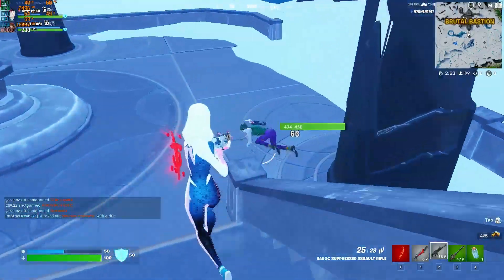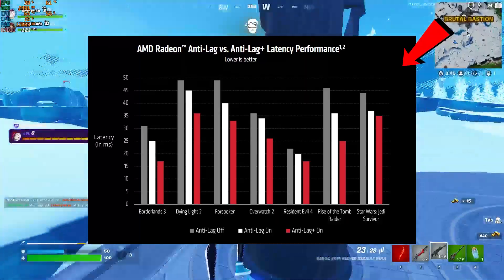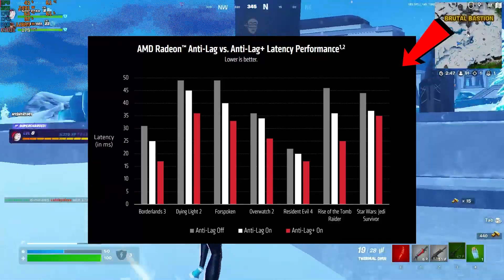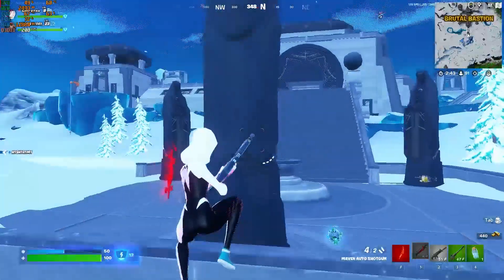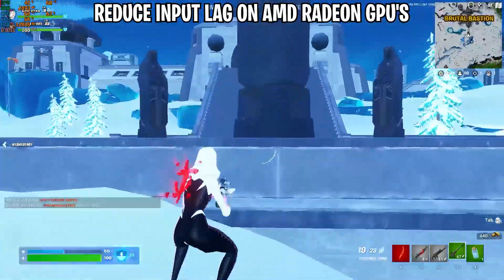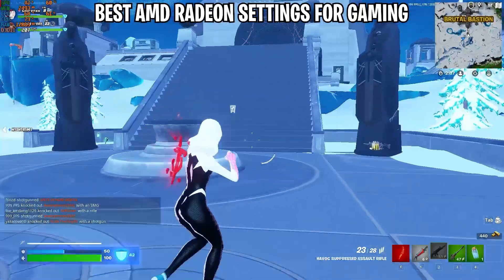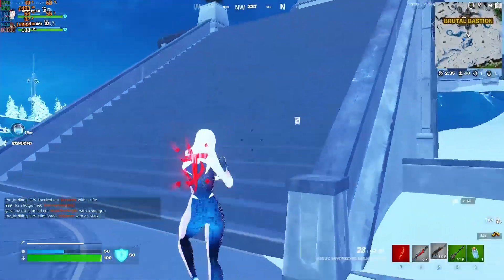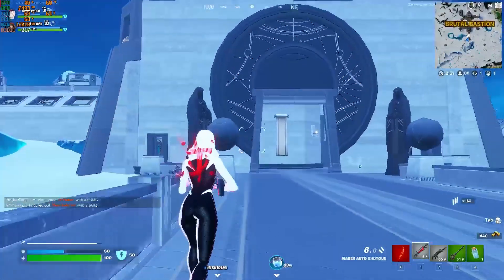*NEW* Best AMD Radeon Settings for Gaming (2023 GUIDE) | AMD Hyper-RX, Anti-Lag+ & more!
*NEW* Best AMD Radeon Settings for Gaming (2023 GUIDE)
Here's an in depth AMD Radeon Best Settings for Gaming Guide in 2023!
These settings will give an FPS boost, lower latency and improved visual fidelity in every PC game. Right now, there's no better guide for AMD Radeon Optimization. I hope you guys enjoyed it helpful, If this video helps you, kindly tell me in comments section below✅.

AMD Radeon™ Anti-Lag+ :-
Takes responsive gaming to the next level by introducing per-game profiling to intelligently pace frames further reducing input lag on RDNA 3 based Radeon GPUs.

AMD Radeon™ Boost:-
Now supports AMD Radeon™ Anti-Lag+ and improves image quality through awareness of mouse sensitivity, reducing the image quality impact of dynamic resolution switching during motion.

TITLE► *NEW* Best AMD Radeon Settings for Gaming (2023 GUIDE) | AMD Hyper-RX, Anti-Lag+ & more!

⚡Timestamps⚡
Intro(Anti-Lag+, Hyper-RX, Radeon Boost) - 0:00
AMD Updates Drivers - 0:35
AMD install drivers - 1:09
Settings(Refresh rate, Updates, Startup-apps, Game mode) - 1:46
AMD Radeon GPU (NEW) Pack - 2:49
Registry optimizations, AMD ulps, Power plan - 3:07
Autoruns, MSI utility - 3:49
Bcedit, mitigations, update cache - 4:38
AMD Radeon settings for gaming - 5:00
AMD link control, HPET - 7:04
Outro(Conclusion, Results) - 7:36

🔸How To Boost Your VALORANT FPS & FIX FPS Drops In Episode 7 Act 2 🔧 (FPS Boost + Low Input Delay)